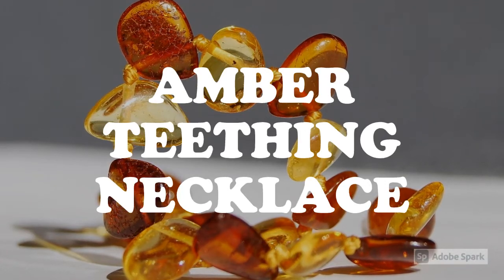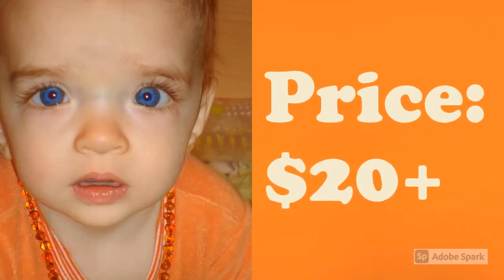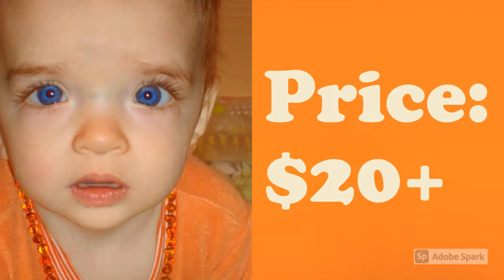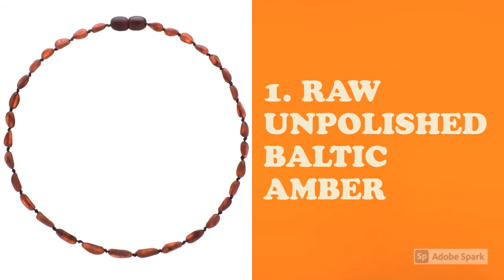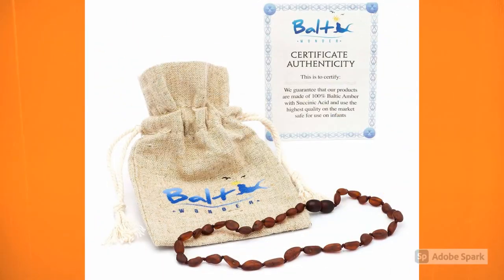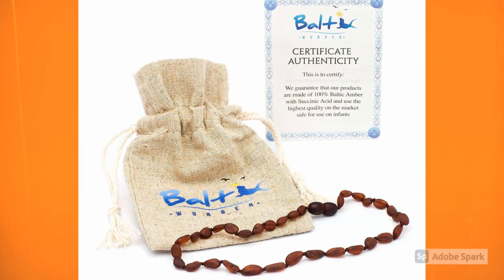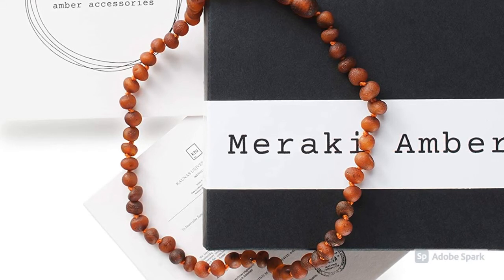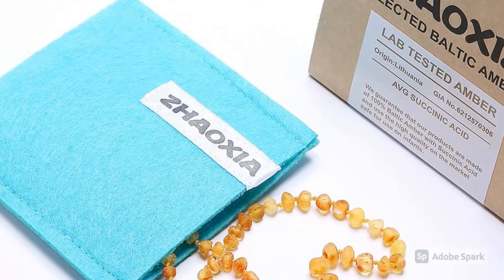Baby Amber Teething Necklace Review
We will discuss where to buy an amber teething necklace, how much an amber teething necklace costs, why we like these teething necklaces, and 3 of the best amber teething necklaces. Theses are the best baby teething necklaces we could find on the market.